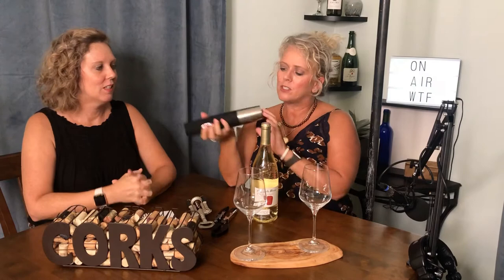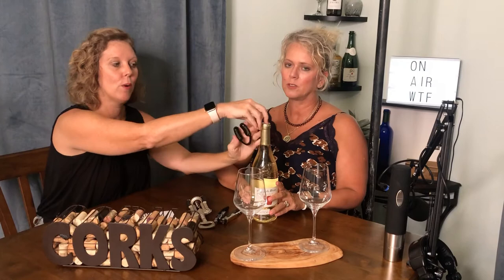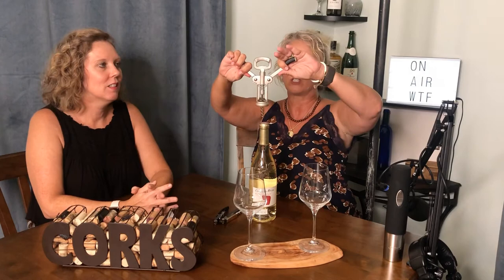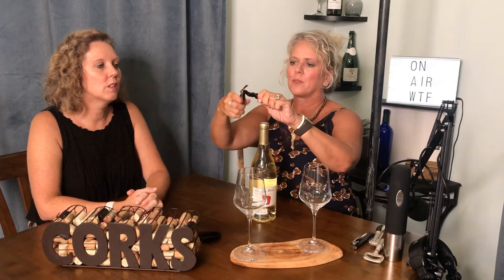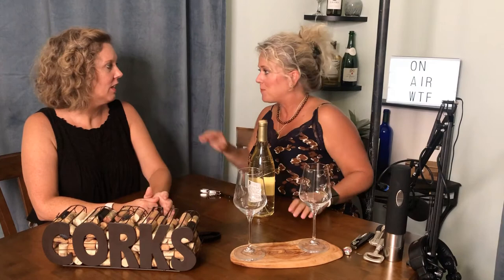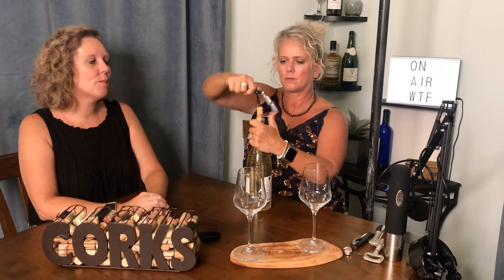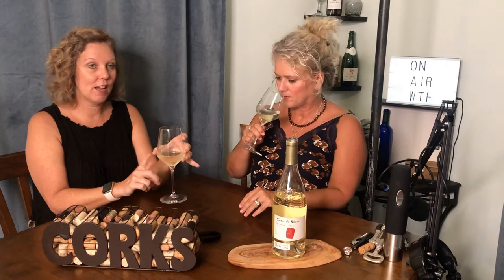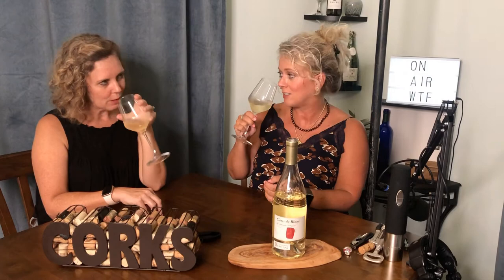How to Open a Bottle of Wine.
Sandy and Michelle discuss a Cotes du Rhone white blend. Plus show you several different types of wine bottle openers.  Below is a link  to some of the wine openers shown in the video.  Cheers!

$10 off at Wine Spies